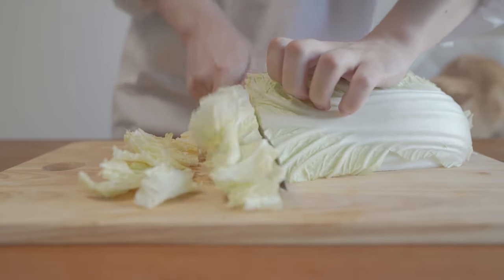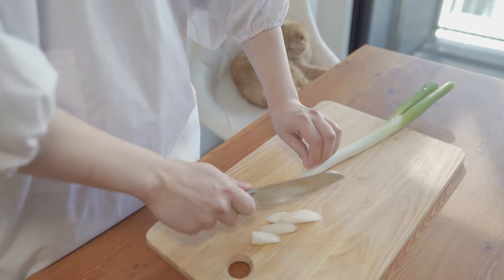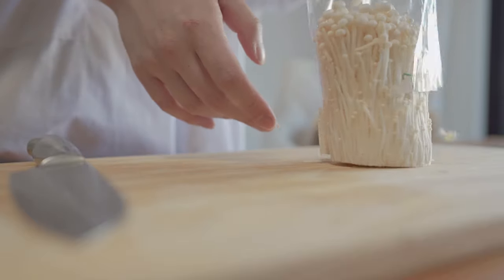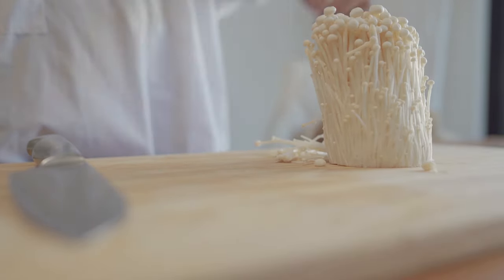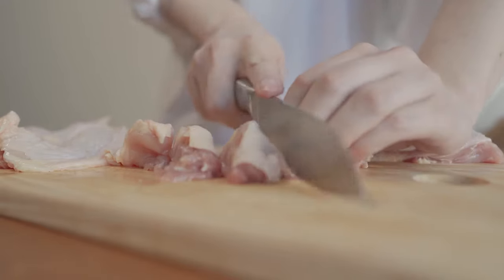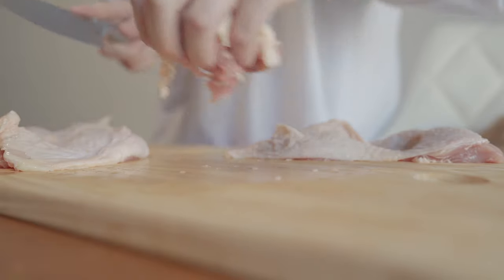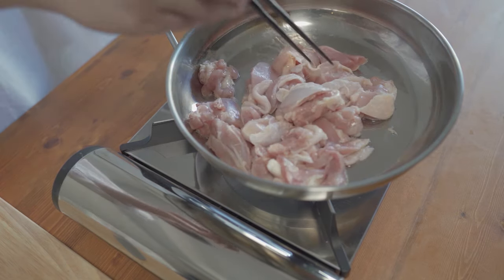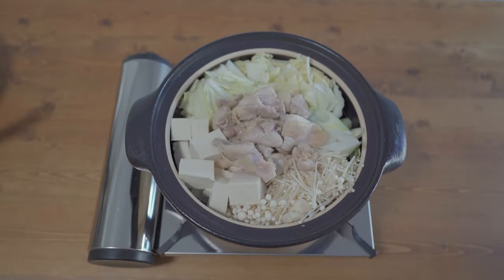Mizutaki: Japanese traditional stew【水炊き】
１.食材を切る

Cut the ingredients into pieces : nappa cabbage, green onion,  enoki mushroom, tofu, and chiken.

２.鶏肉は焼いておく

Before boiling them, roast only chicken in a pan.

３.食材を鍋に入れたら水と調味料を入れる

Put all ingredients in a pot and, add water and seasoning : broth by roasting chicken, salt, and sake.

４.火が通れば完成

Boil until cooked.

1.食材を切る

切好食材

2.鶏肉は焼いておく

把鸡肉考好备用

3.食材を鍋に入れたら水と調味料を入れる

把食材放入锅中后加入水和调料

4.火が通れば完成

煮熟后就完成了